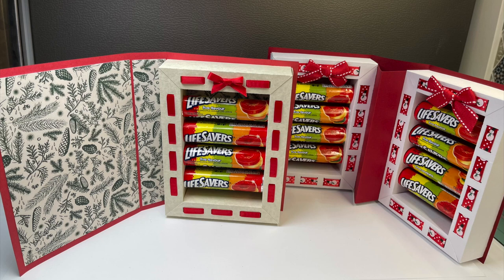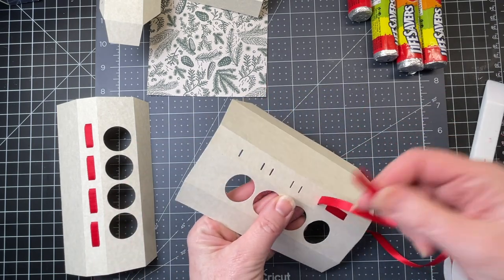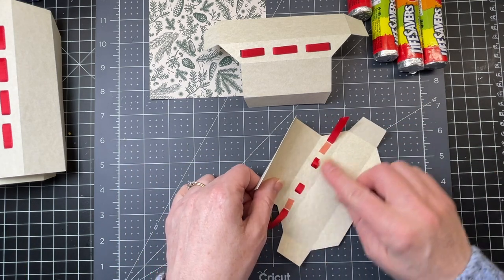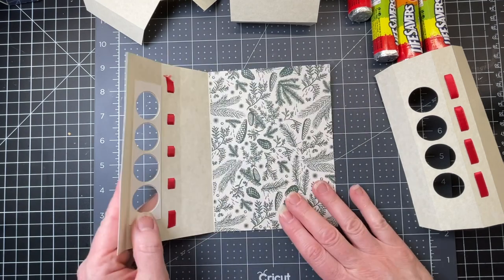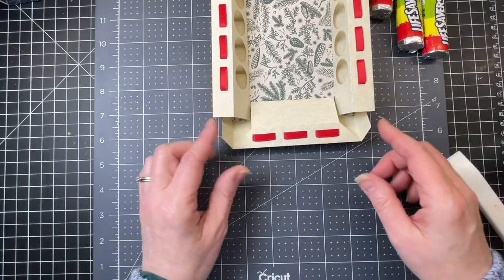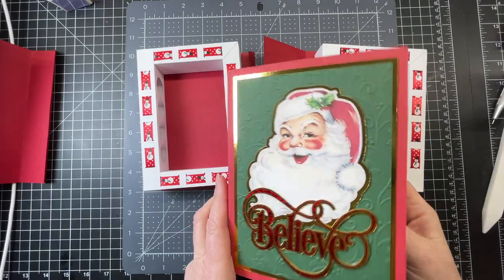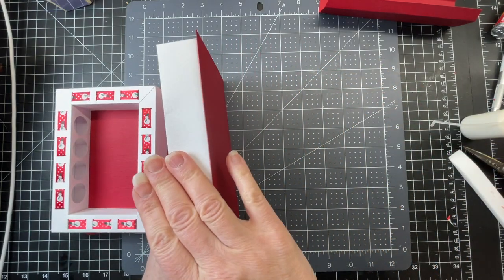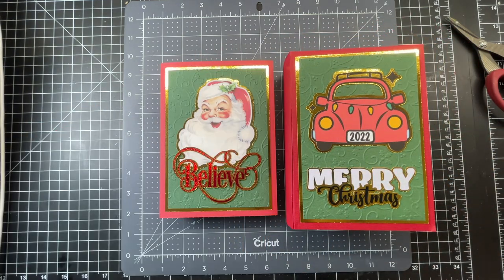Lifesavers candy Gift box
This gift box can hold either 4 or 8 rolls of the popular candy.  The file for the 4-roll version can be found and the file for the 8 roll version can be found